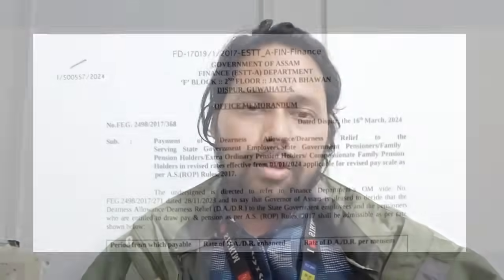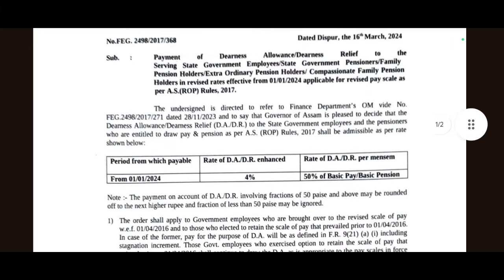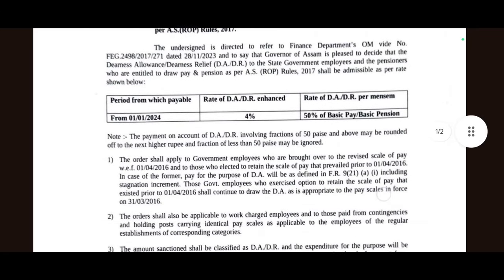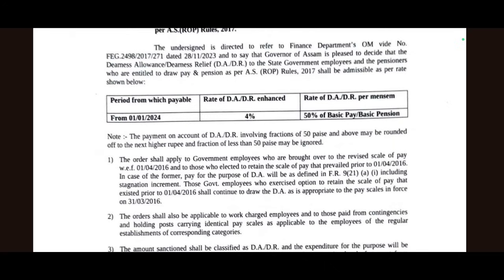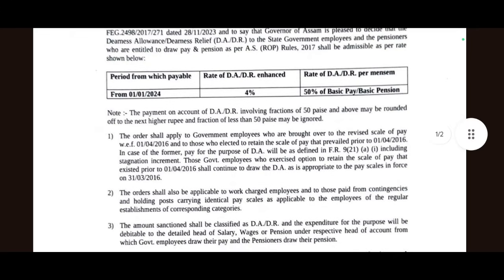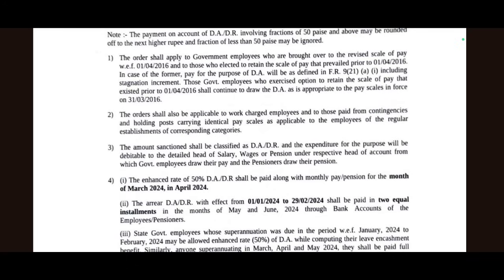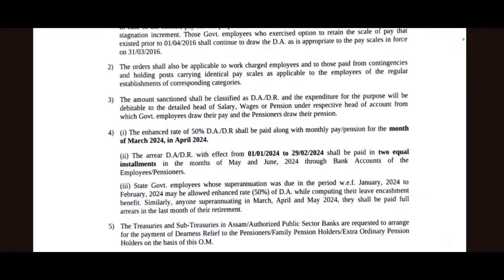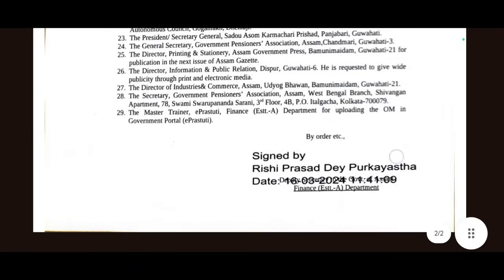✅DA 4% OFFICIAL ORDER | এইমাহতে পাব বৰ্ধিত দৰমহা - ARREAR টকা কেতিয়া পাব | কিমান বাঢ়িব দৰমহা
For Registration submit this Google form

MY  BOOK LIST
Objective English for All Government & Competitive Exams - 2023/editon
The BEST Approach to Precis Writing
Bahri's PRECIS, DRAFTING AND GENERAL ENGLISH (Including Language Skills and Office Communication)
Lucent's General Knowledge
An Introduction to Assam General Knowledge
Compilation of Introduction to Indian Government Accounts and Audit Alongwith Comptroller and Auditor General's (Duties Powers and Conditions of Service) Act, 1971